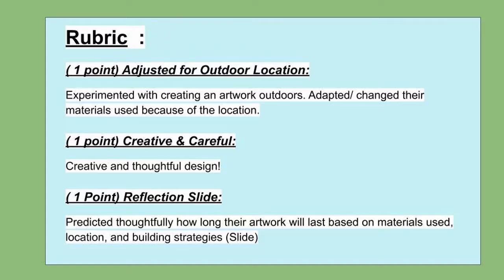Outdoor Art Project Video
ASFM Upper Elementary Art